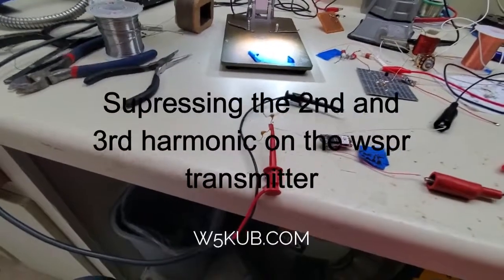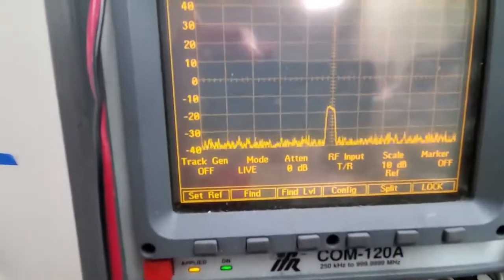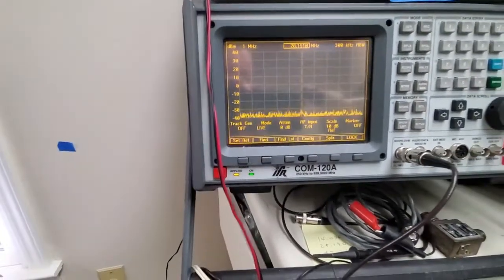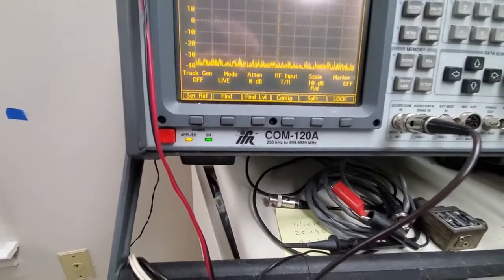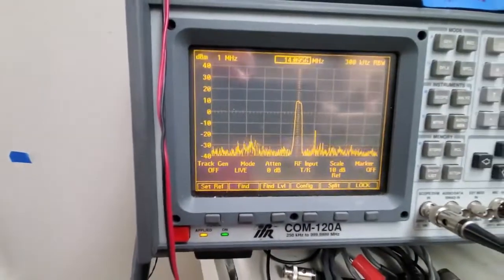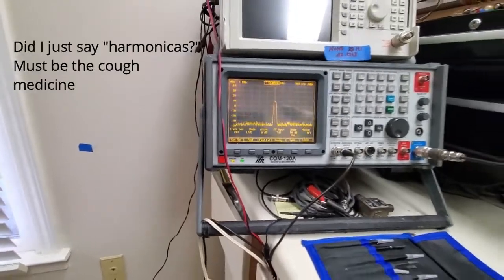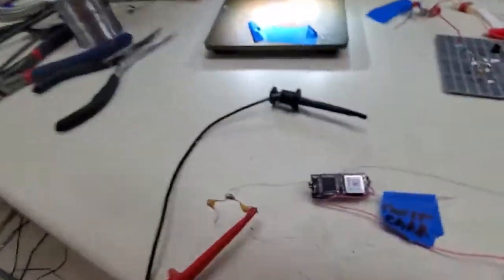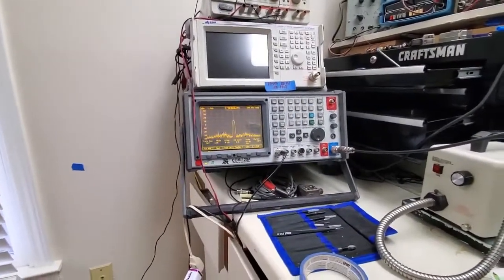supress 2n and 3rd harmonics on a pico tracker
We use the spectrum analyzer to see the difference in RF output when a capacitor is added in series with the antenna output on our balloon tracker.